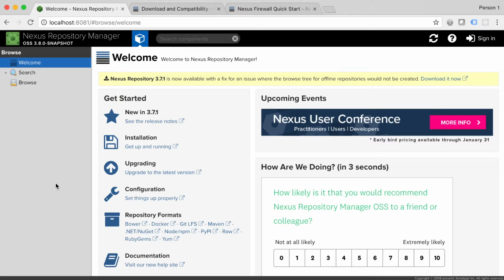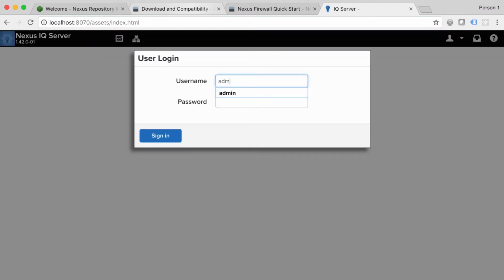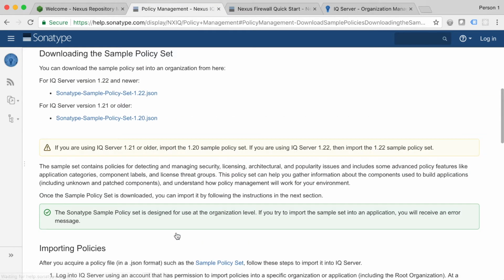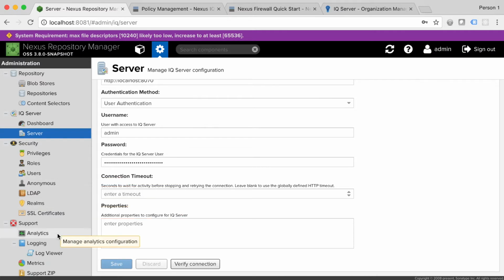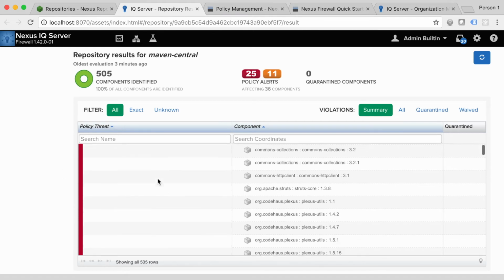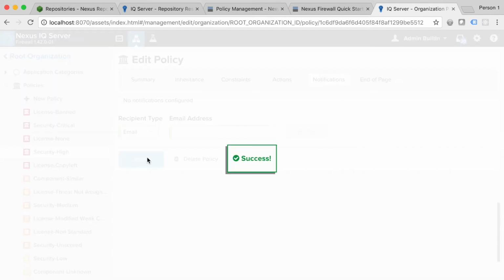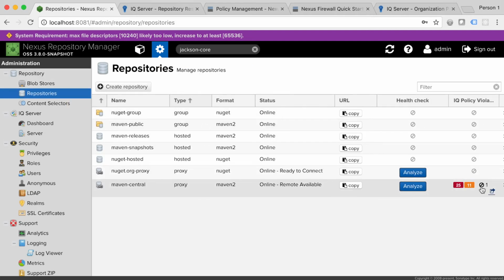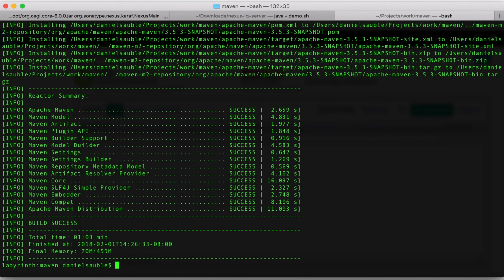Nexus Firewall blocks bad components from entering Nexus Repo OSS.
Learn how to block bad components from entering your Nexus Repo OSS with Nexus Firewall.